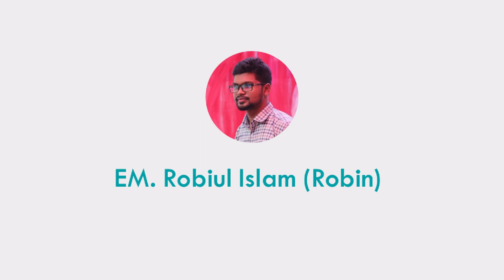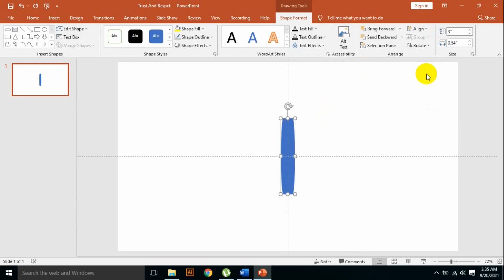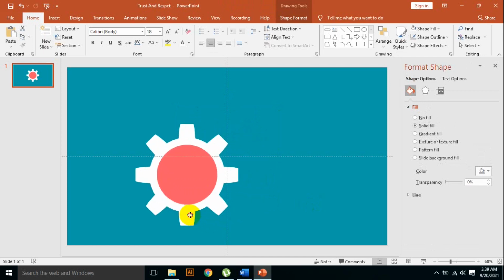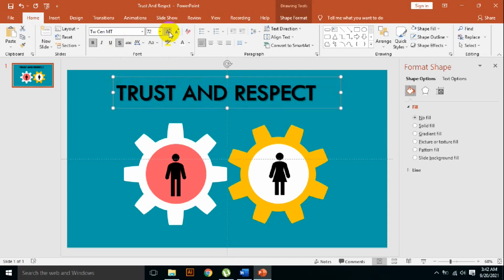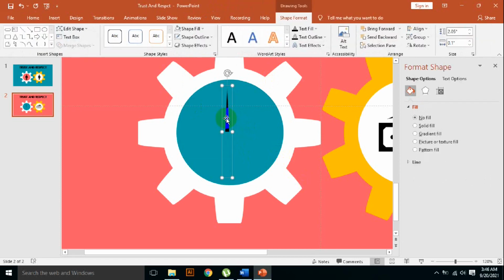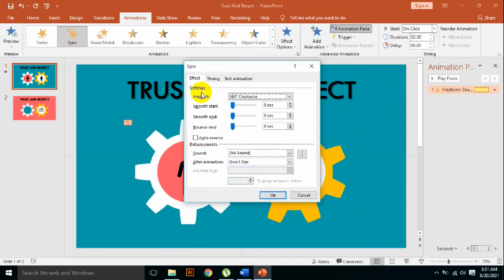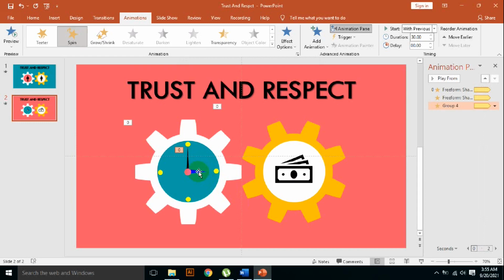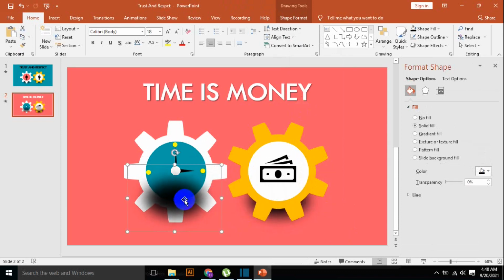PowerPoint - Animation Gear Slide | Trust and Respect and Time is Money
This animation is spinning the gear, As you can see here, I have taken example of ‘Trust and Respect’ and 'Time is Money'. In this PowerPoint tutorial, you are going to learn and see something new and different. Here, I will show you how to make an attractive and eye catchy animated PowerPoint presentation slide to surprise your audience.